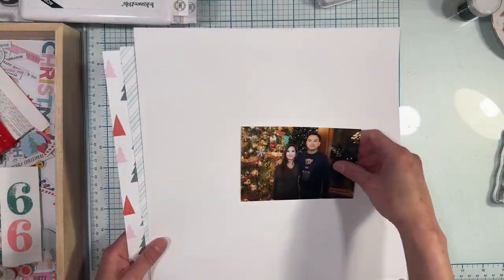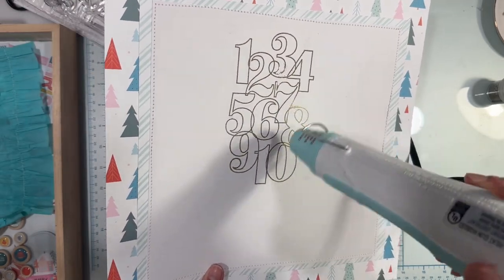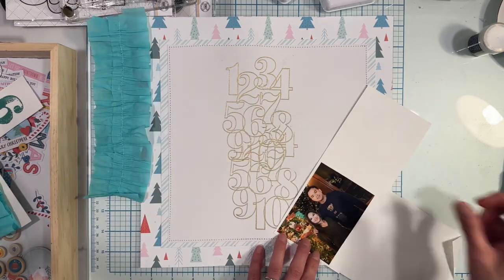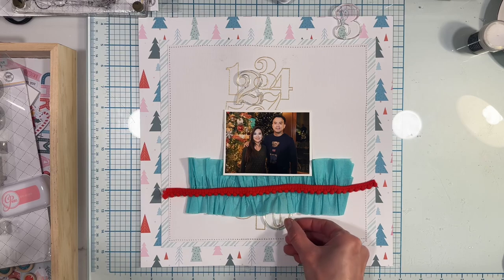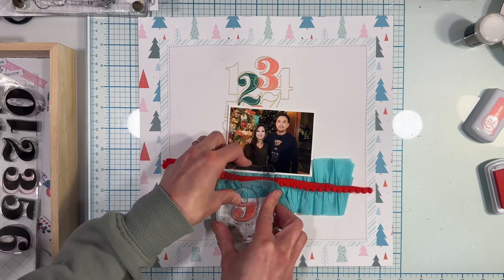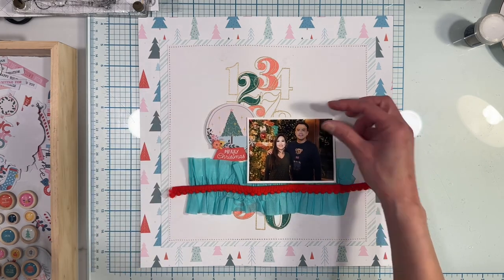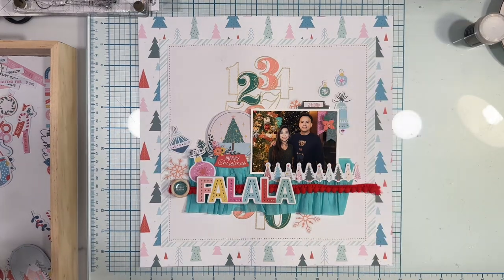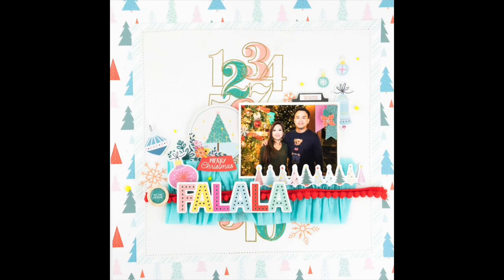USING THE NUMBER STAMP SET WITH THE COLOR KIT | STEPHANIE DANG | NOVEMBER 2023 HIP KITS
Hello friends! I'm Stephanie Dang. Today I’m using the November 2023 Hip Kits along with the Number Stamp Set and the Holiday Color Extravaganza Kit. Come check it out!

*Join the Hip Kit Club!* Get the best deal by becoming a Hip Kit Subscriber:
- $5 off the price of the Main Kit
- Add-On Kits ship for free when included with your Main Kit subscription
- Access to exclusive Hip Kit Club cut files. New designs are released each month!